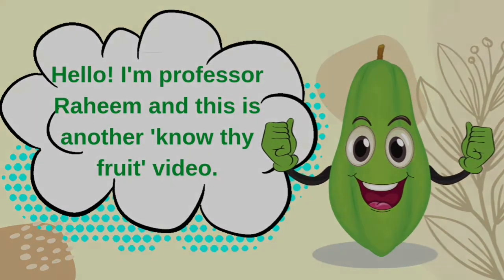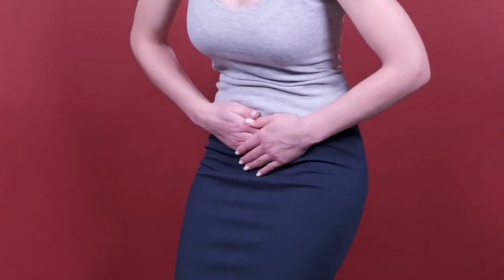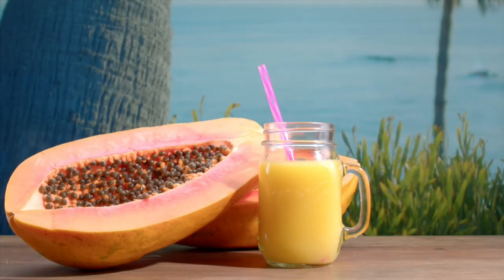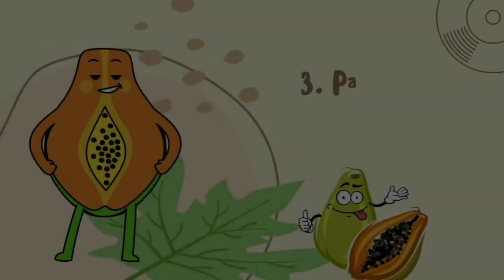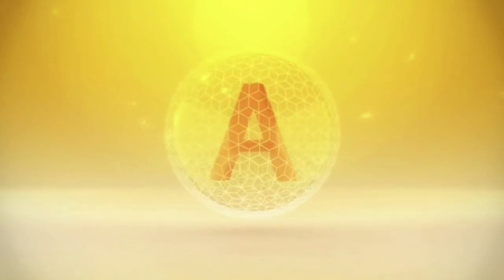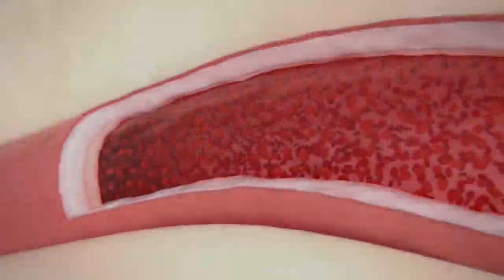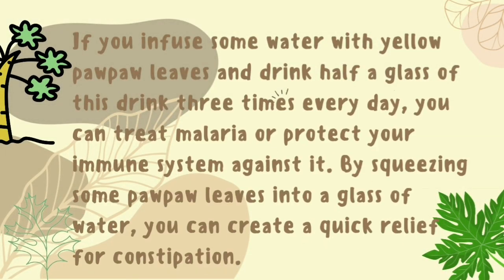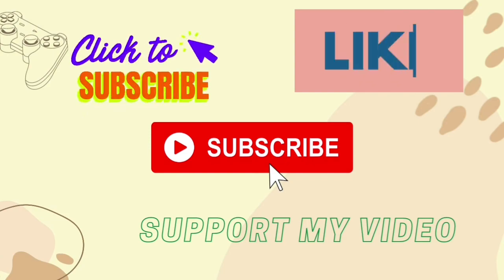The health benefits of unripe papaya (pawpaw)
In this video, we'll explore the health benefits of green papaya fruit. We'll talk about its rich nutrient profile, including vitamins, minerals, and enzymes. We'll also show you how to pick a ripe green papaya and how to use it in a variety. Let's get started!